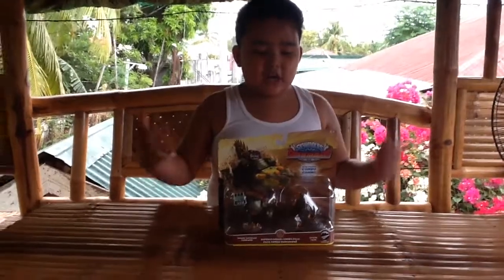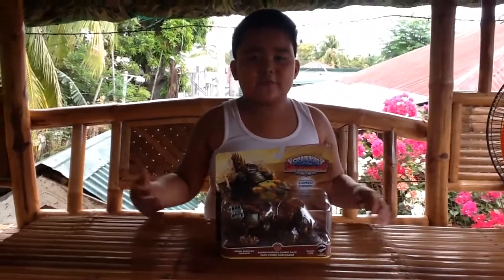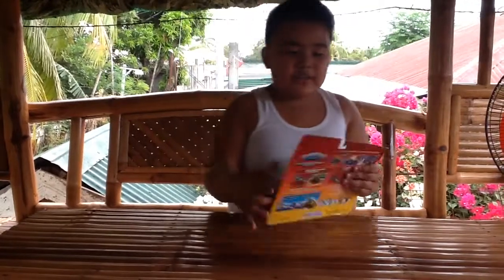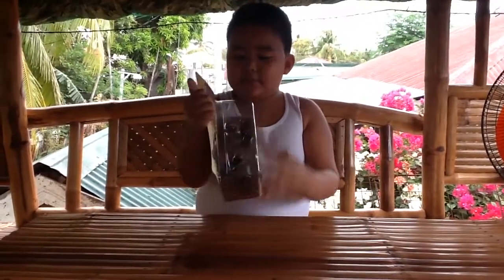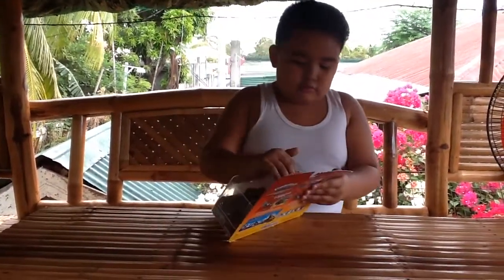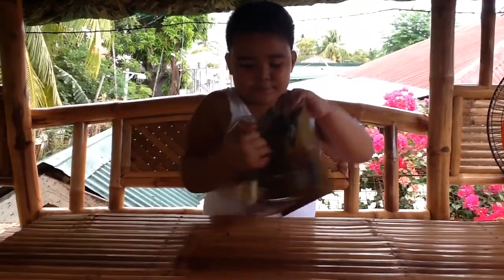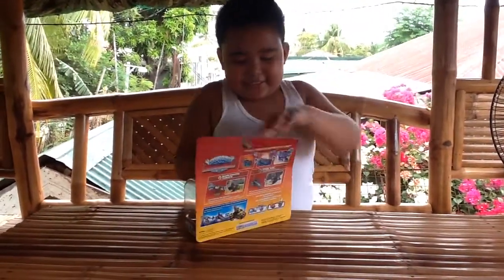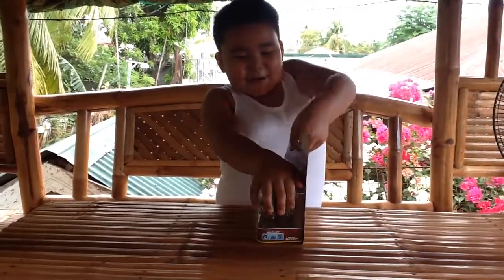Epic unboxing| shark shooter terrafin and shark tank